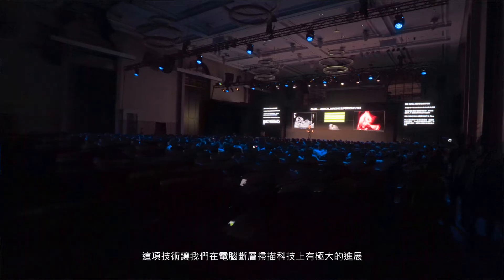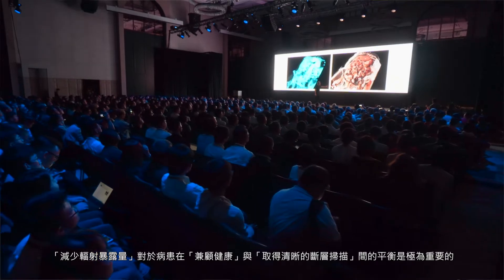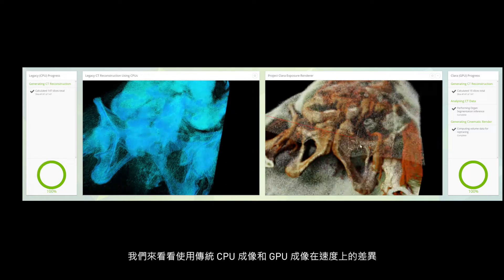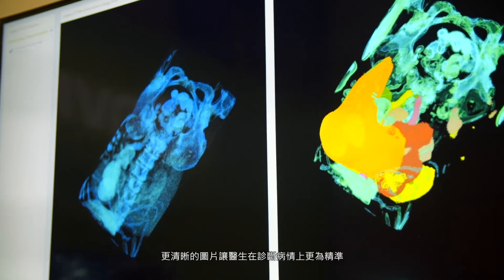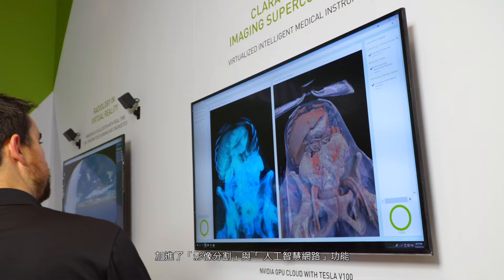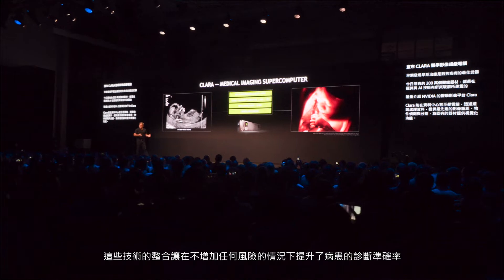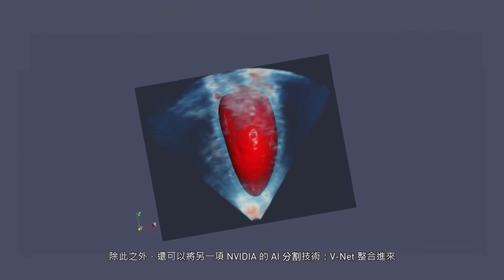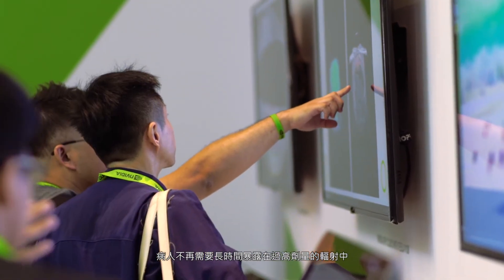NVIDIA Project Clara 重新定義醫療成像技術，大幅提升醫師專業診斷能力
醫療影像儀器對早期發現與改善患者治療結果而言，扮演著絕佳的重要角色。NVIDIA Project Clara 運算平台透過深度學習及人工智慧創造新進的影像分析及量化，有助於減少輻射曝露量、改善影像品質及即時產生影像，大幅推進醫學影像技術的發展。